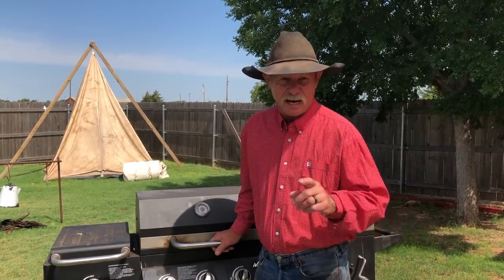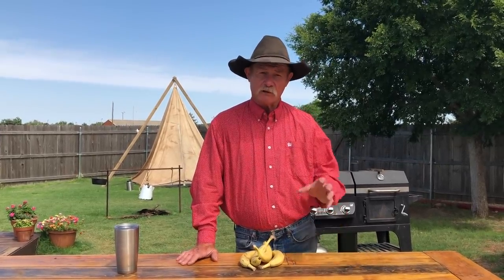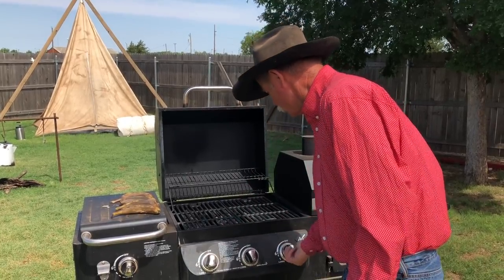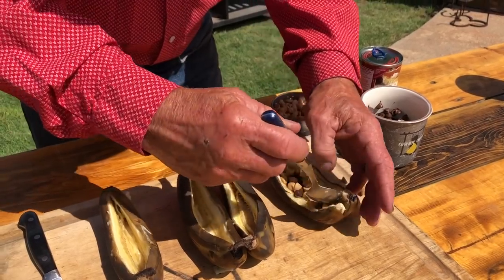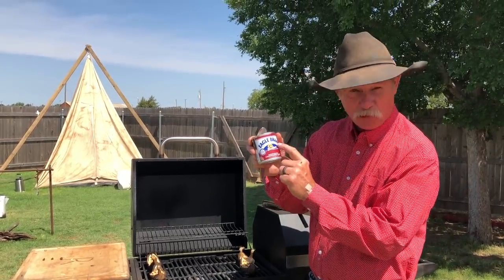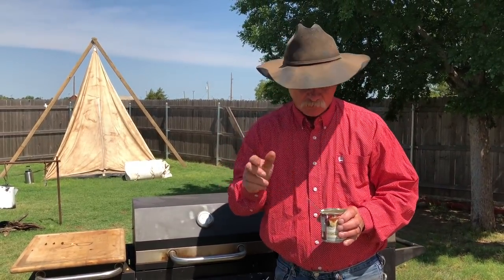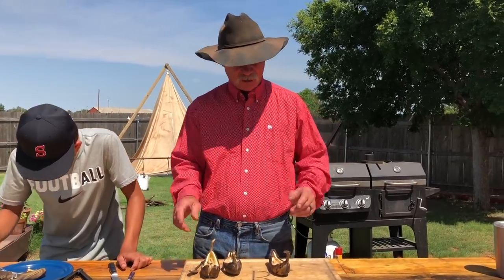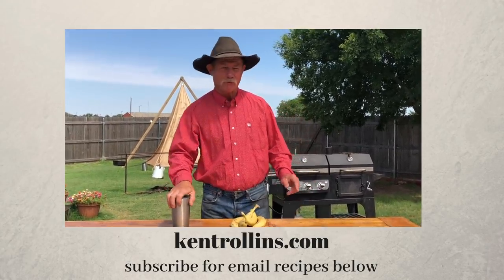Grilled Bananas - Easy Banana Boat Recipe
If you're looking for an easy summer grilling dessert recipe- we've got a good one here. This is a great family recipe to share this summer. Grilling isn't just for meat- we're throwing some bananas on the grill for an ooey gooey treat that you'll enjoy.

Grilled Banana Boats

4 ripe bananas
1 cup semi sweet chocolate chips
1 cup peanut butter chips
1/2 cup finely chopped pecans (optional)
1 (14 oz) can sweetened condensed milk
Ice cream or whipped cream for serving (optional)

-Clean and preheat a grill to hot. Place the unpeeled bananas on the grill. Grill just until the skins begin to turn dark about 2 minutes, rotating as needed.

-Remove the bananas from the grill. Slice the bananas lengthwise down the middle. Be sure not to cut completely through. Spread the bananas apart.

-Fill the middle of each banana with a layer of chocolate chips, followed by the peanut butter chips.

-Place the bananas back on the grill on indirect low heat and shut the lid. Grill just until the chips begin to softened. Spoon about 1 - 2 tablespoons of the condensed milk on top. Close the grill and continue to grill until the milk has warmed through.

-Remove and serve with nuts, ice cream or whipped cream, if desired.